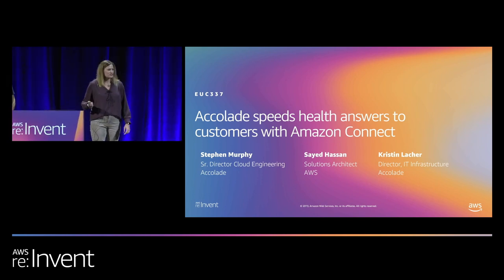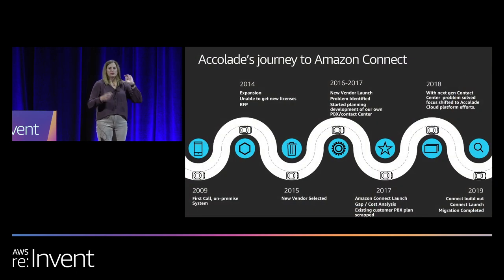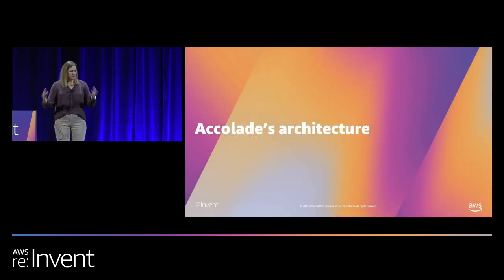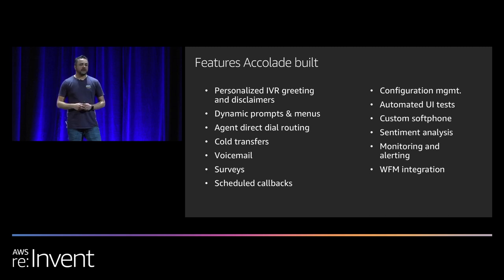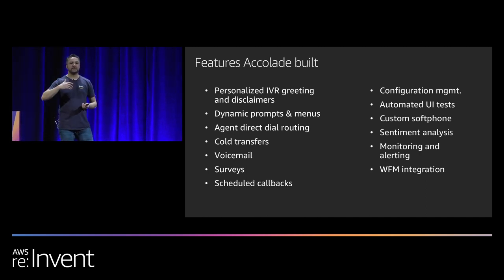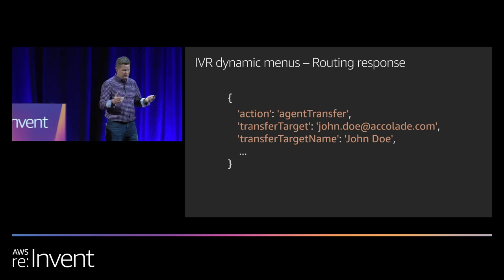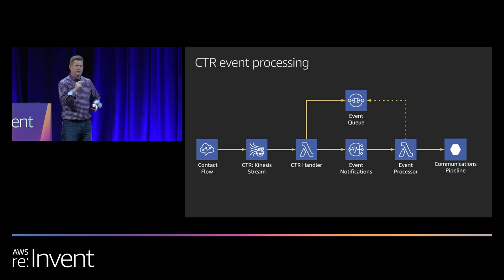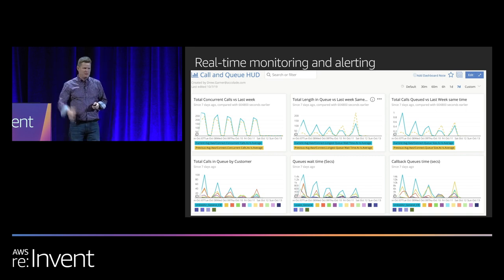AWS re:Invent 2019: Accolade speeds health answers to customers with Amazon Connect (EUC337)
Accolade, a personalized health and benefits solution, migrated a contact center to a global deployment of Amazon Connect in just four months, supporting over 700 agents taking more than 14,000 calls a day on a global scale. Learn how the company did this completely self-service through staggered global deployment. They also discuss where the key transition points were, how they mapped data from one solution to the next, their core development investments, and how they kept business running during the migration. Hear how a small team deploying Amazon Connect quickly and successfully can have a big business impact.